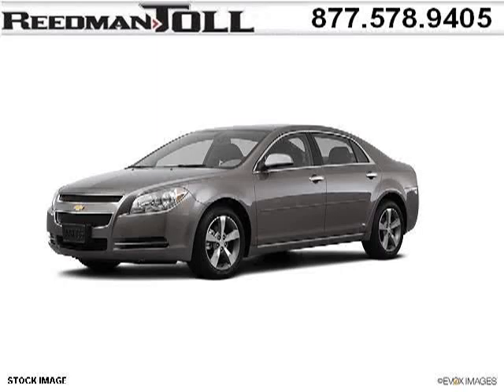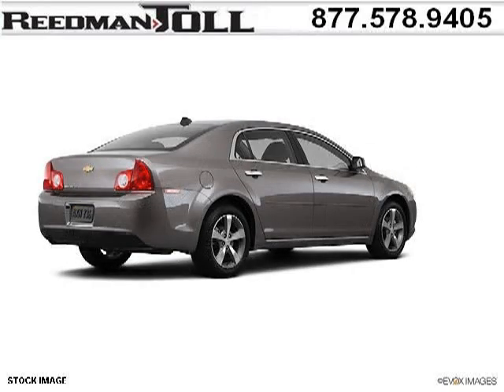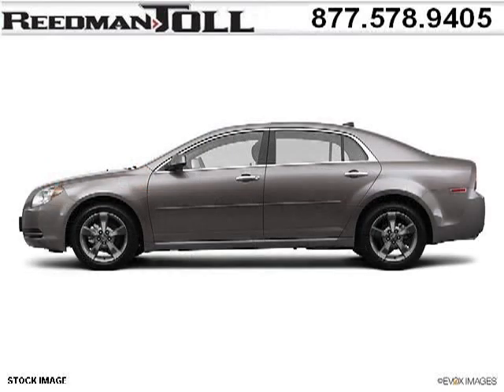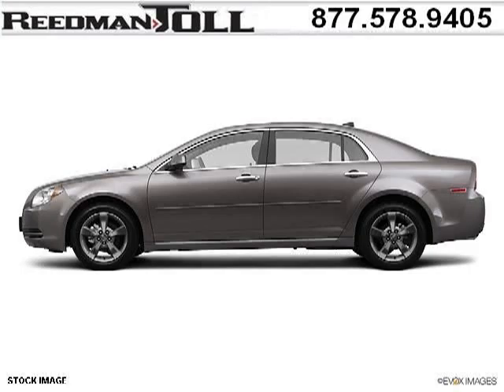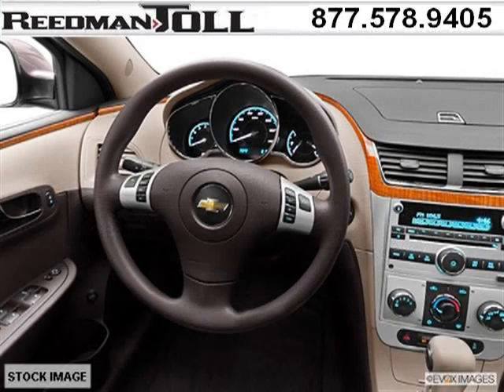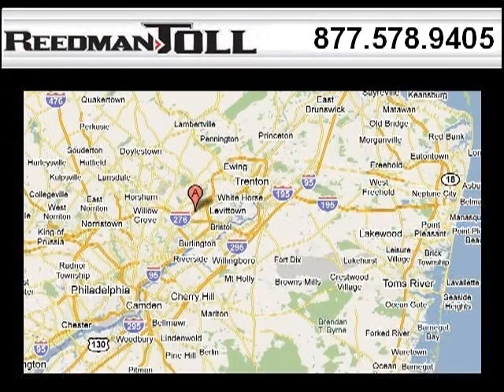2012 Chevrolet Malibu Bensalem PA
2012 Chevrolet Malibu null; 4 Cyl., Not Specified, Brown; Mileage: 0;